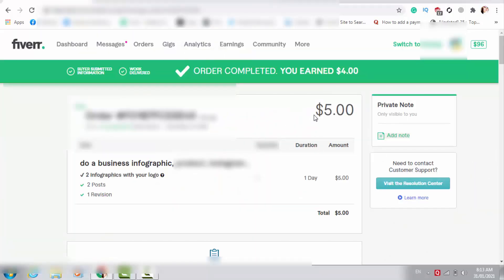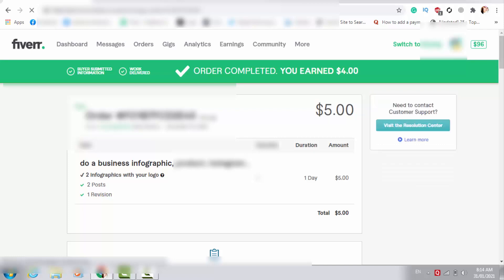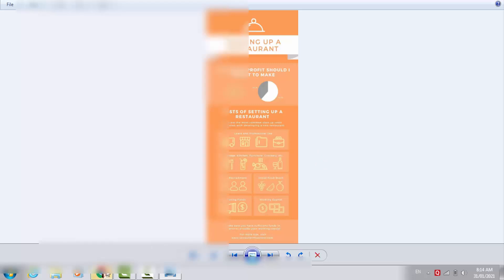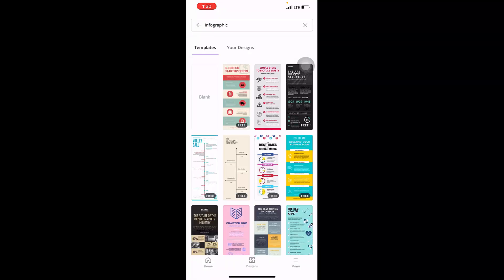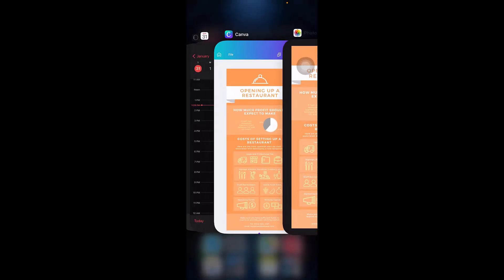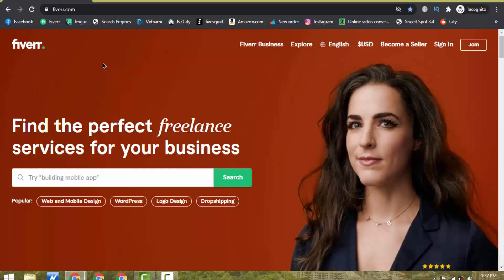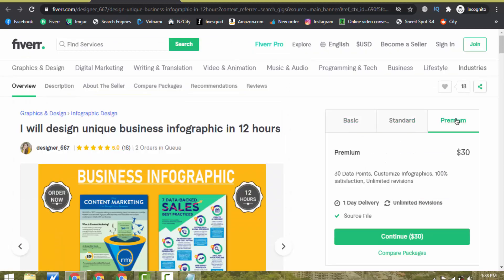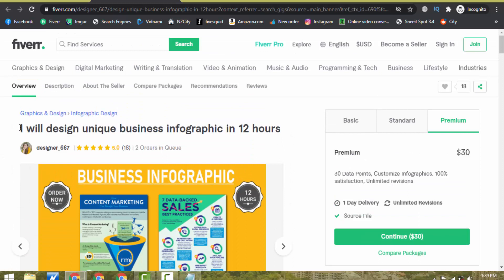How to Earn Money Online From Mobile in 2021 🔥 Online Earning From Mobile 🔥 Make Money Online 2021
Hello, Everybody.
In this video, I Am Going to teach You, How you can Earn Money Online From Mobile in 2021 | Online Earning From Mobile| Make Money Online at Home without any skill.

I will discuss here how you can make money online from home from your mobile phone in 2021. People want to know how they can earn money from home on mobile so this video is going to be very very helpful for you. If you want to know online earning from mobile.

The points we will cover in this video are as following:
1- How to earn money online from mobile in 2021
2- Online Money Making From Mobile
3- Make Money Online in India
4- Online Earning In Pakistan
5- Earn Money Online From Mobile at home
6- Make Money On Mobile Easily
7- Best way to make money online
8- Make money from home online
9- Online earning apps
10- earn money online apps